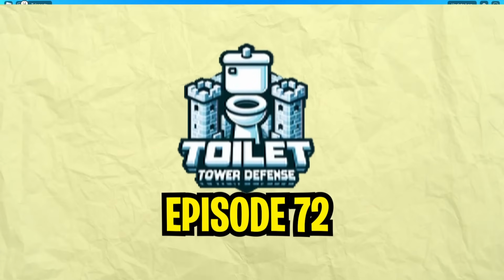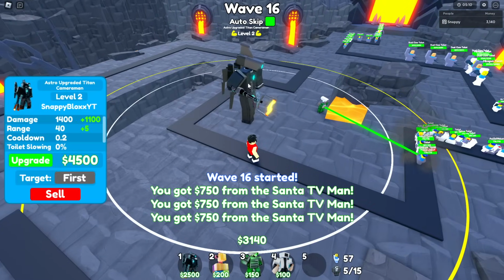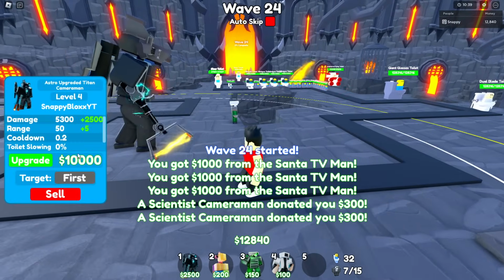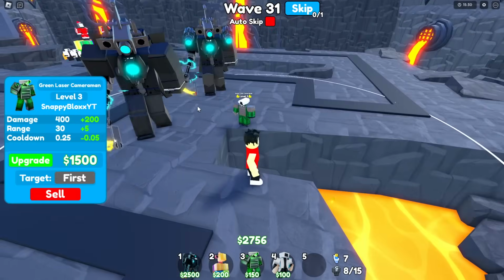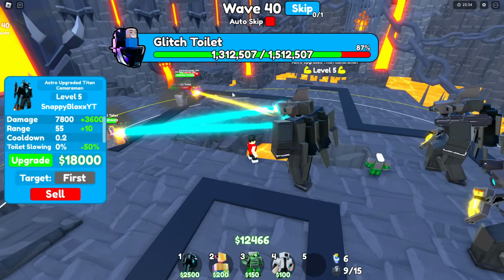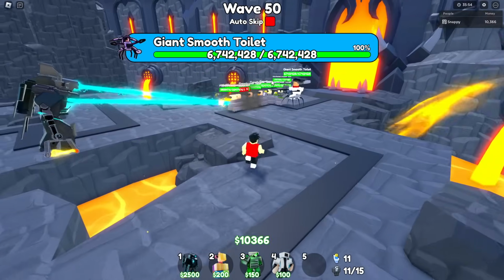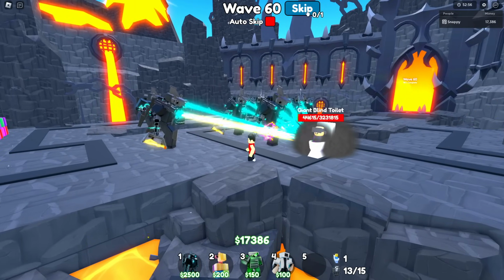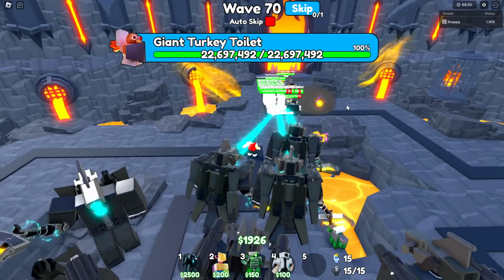Astro Upgraded Titan Cameraman is INSANE in Endless Mode...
Astro Upgraded Titan Cameraman is INSANE in Endless Mode in the new update of episode 72 in Roblox Toilet Tower Defense

Roblox Username: SnappyBloxxYT